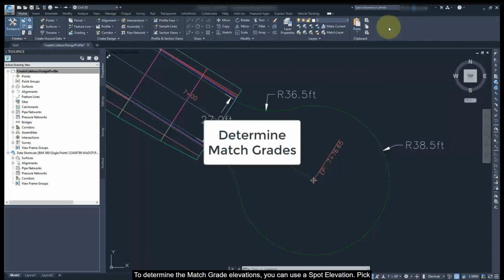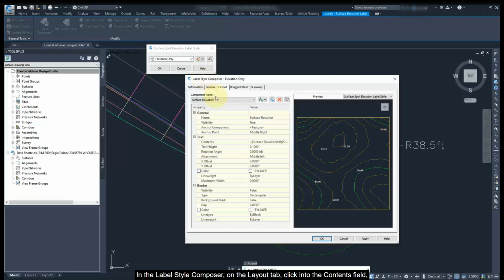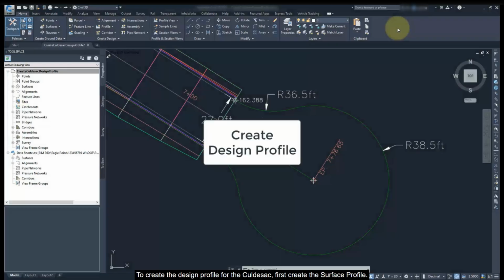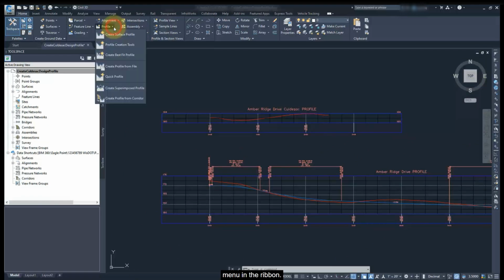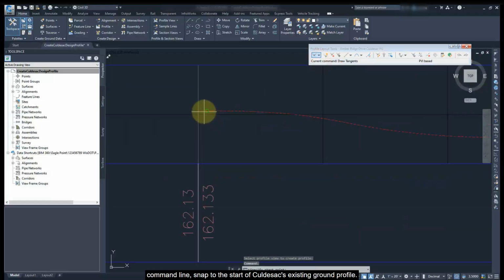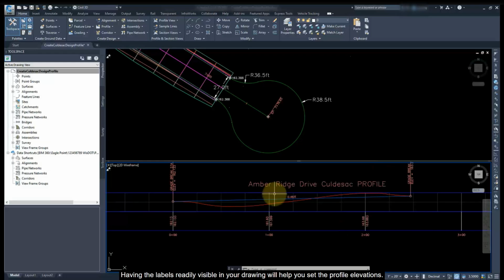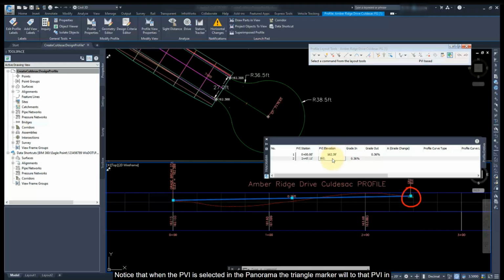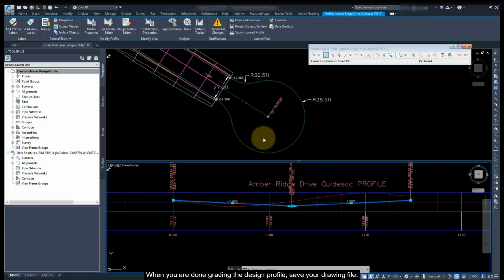Create Cul-de-sac Design Profile in Civil 3d! CDS Design!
In this video you will learn how to create and grade the Culdesac design profile.